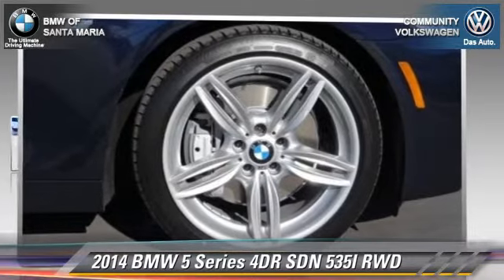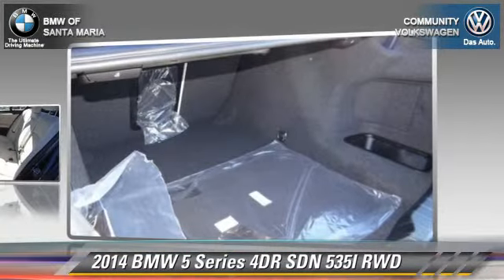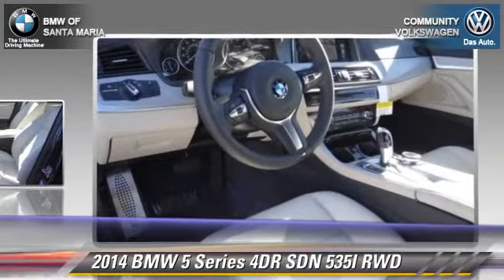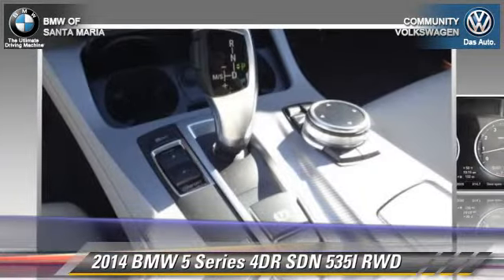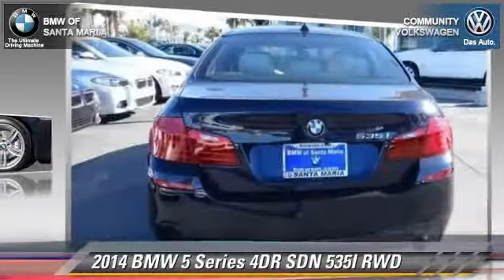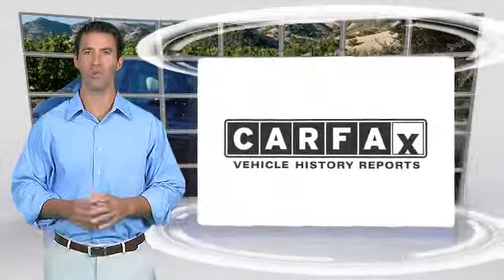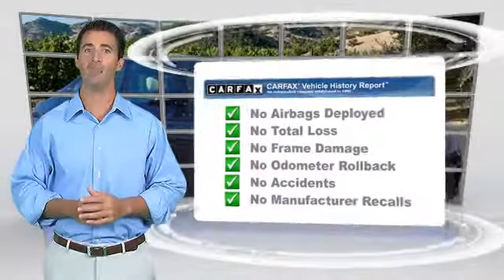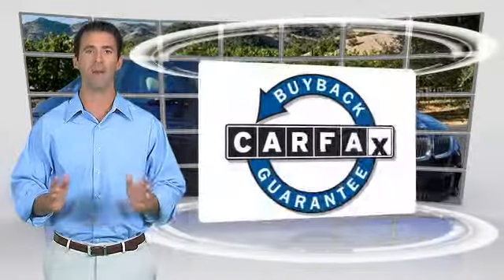Community VW BMW of Santa Maria, Santa Maria CA 93456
[DFIN:3:2857867:I:1998:86850E95:7588e442db8cf344af6366559babbb0f]